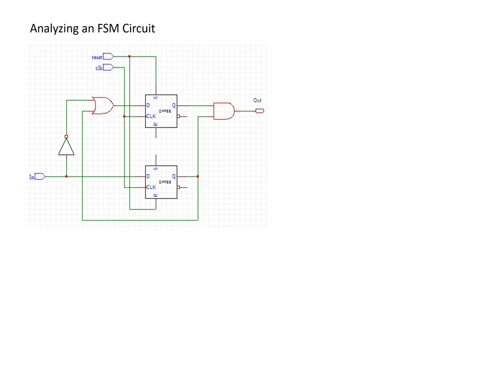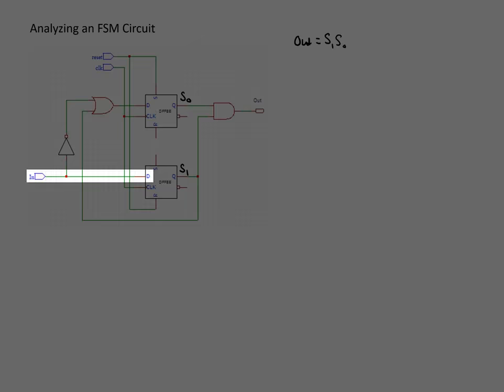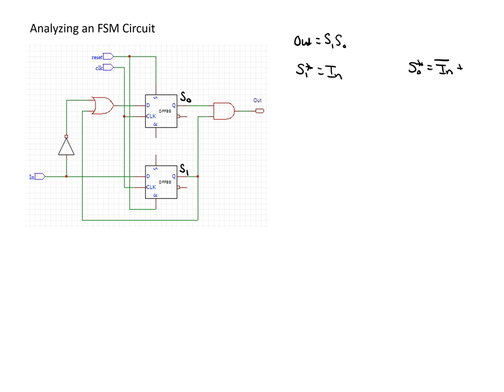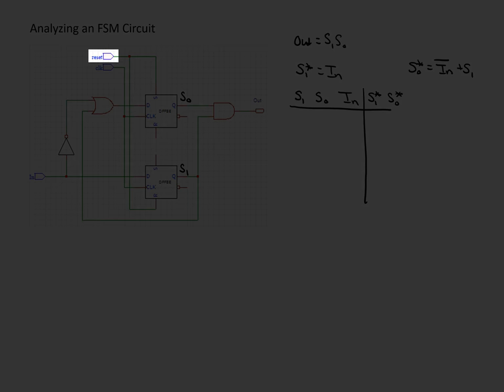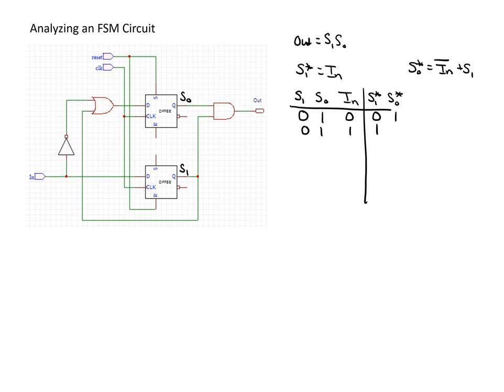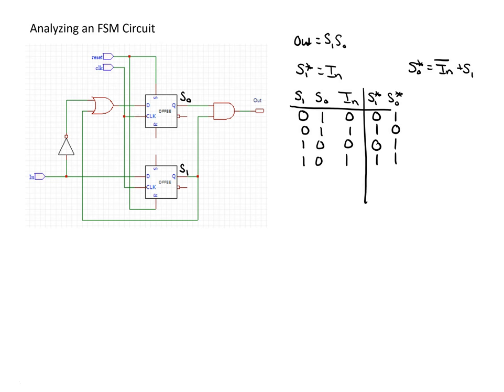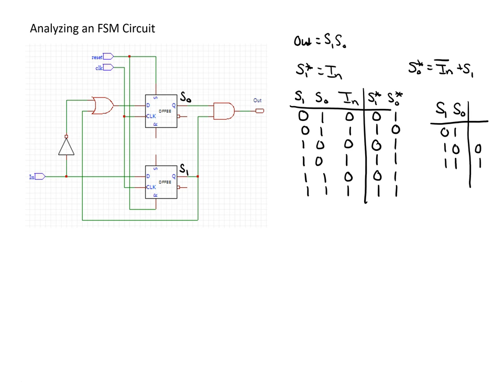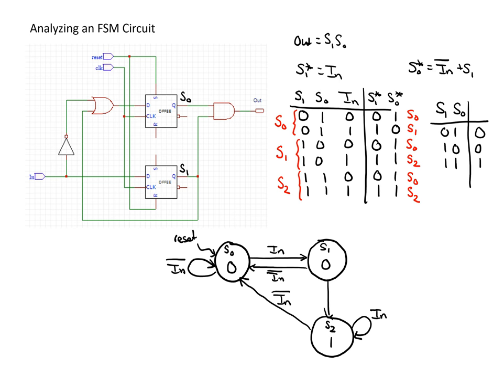Analyzing an FSM Implementation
Discusses how to analyze a digital logic circuit that implements a finite state machine (FSM) to derive a state transition diagram for the FSM.